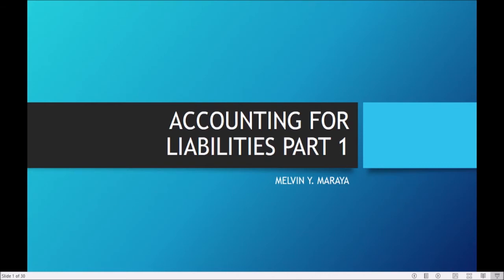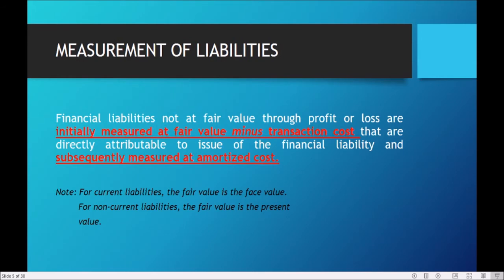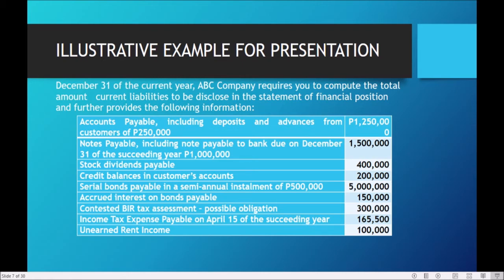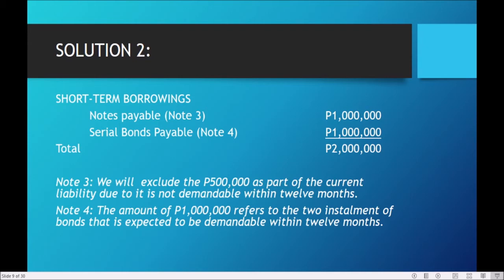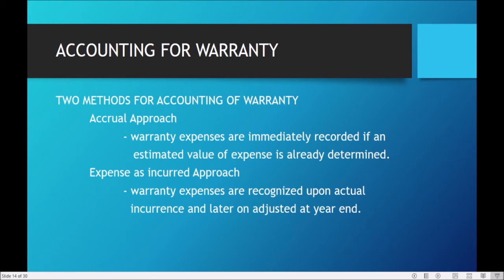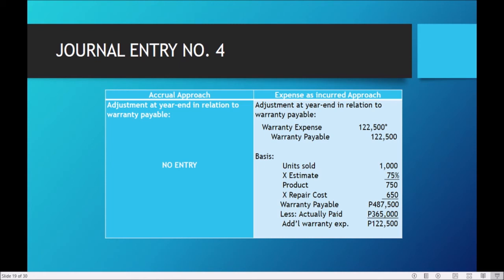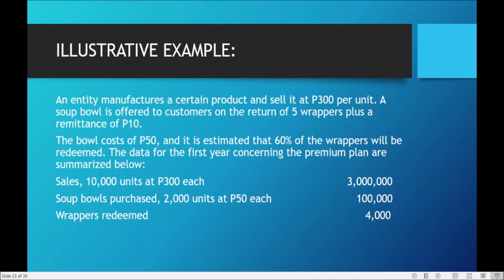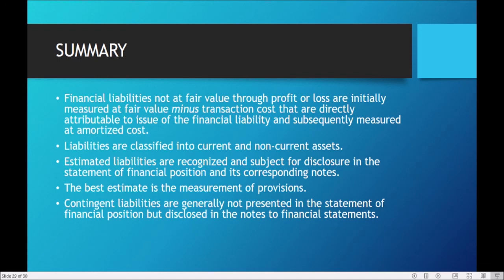ACCOUNTING FOR LIABILITIES PART 1 - INTACC3